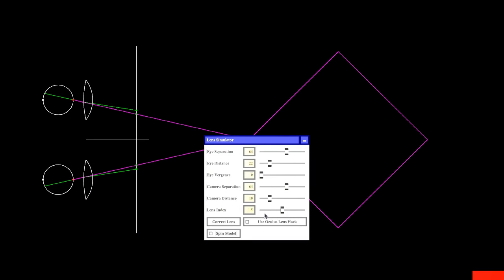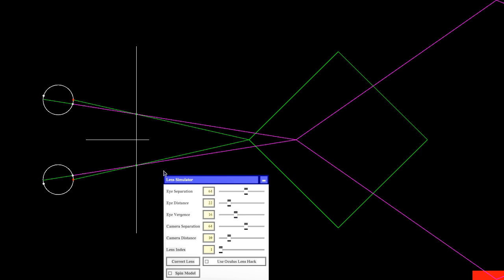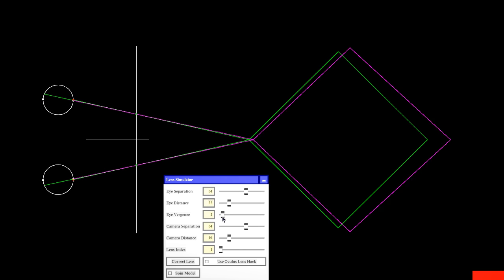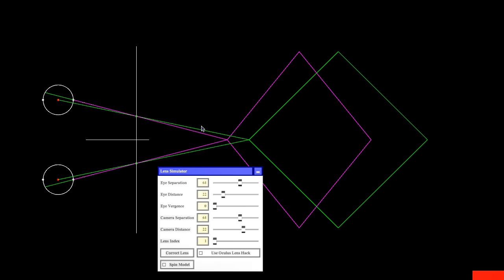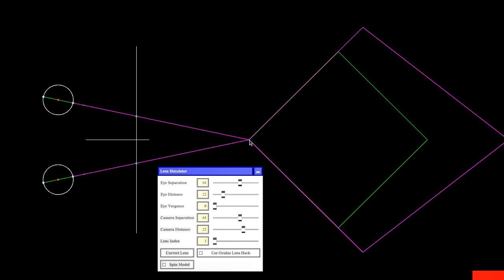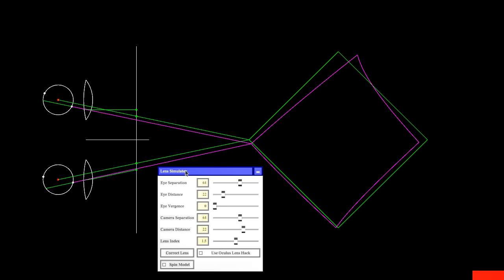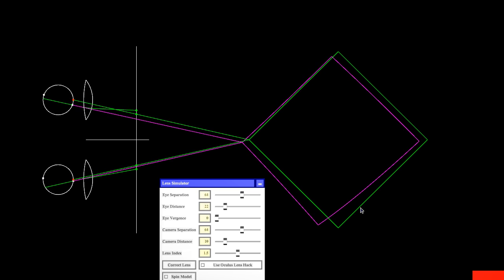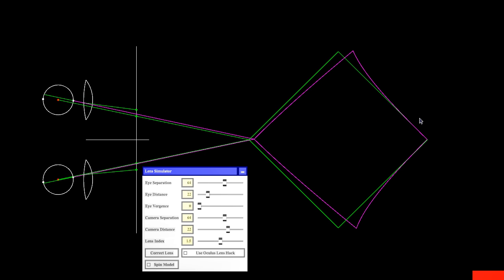More on Eye Tracking (or Lack Thereof) in Oculus Rift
A follow-up video to " Projection Properties of and Scale Issues with Oculus Rift
, addressing an improved approximation to correct 3D rendering when there is no eye tracking (i.e., in currently existing HMDs). This improvement was suggested by a reader of my blog, and this experiment shows that the new method is superior to the original one I talked about in the last video.